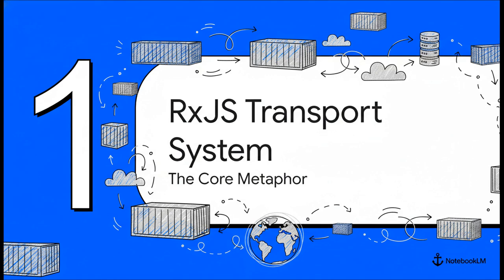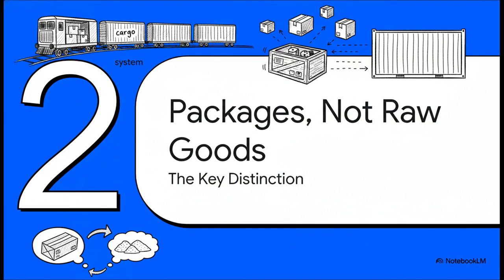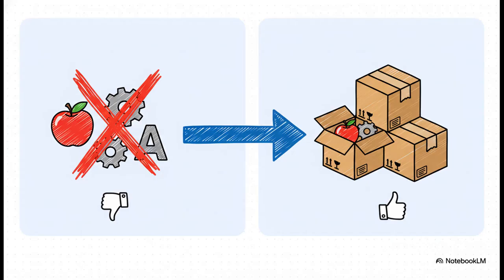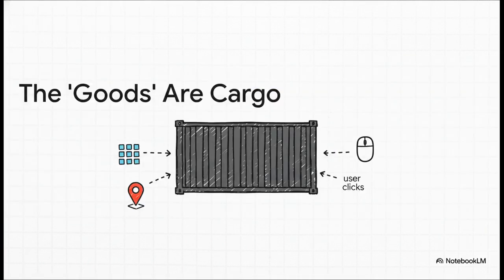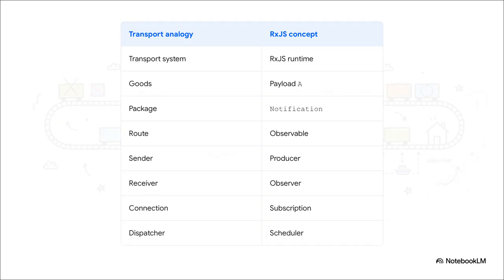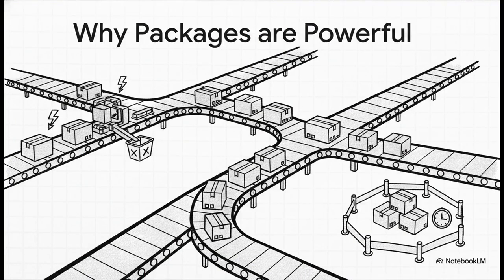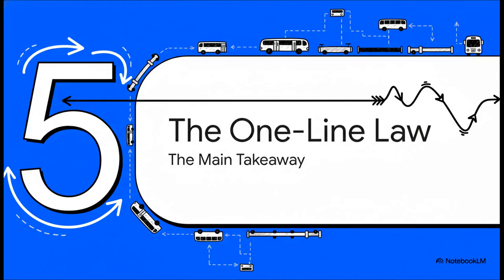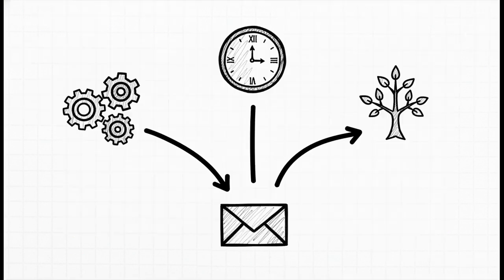RxJS The Transport System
RxJS  The Transport System, it is not about the Cargo it is about the Orchestration of multiple  conveyor belts.